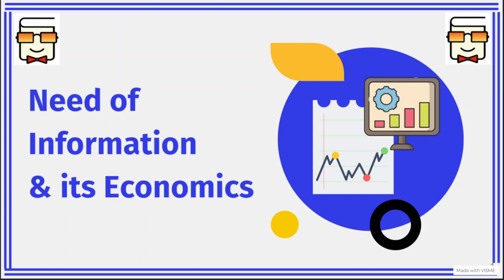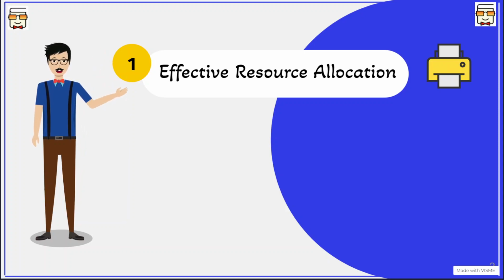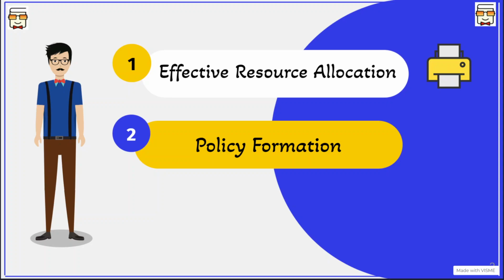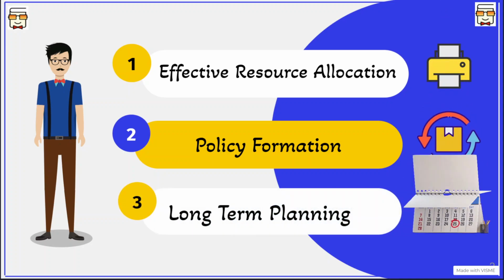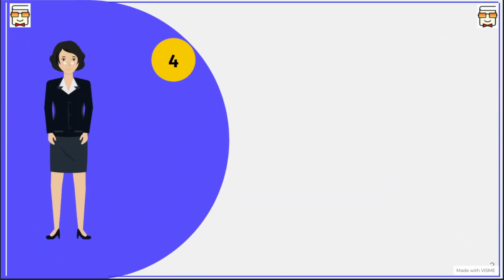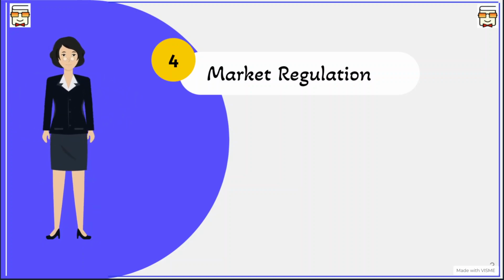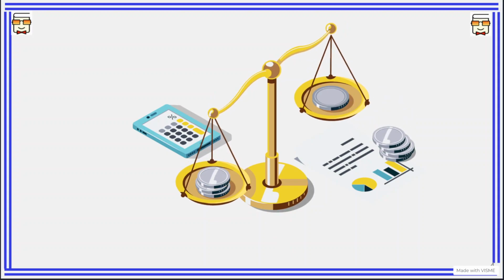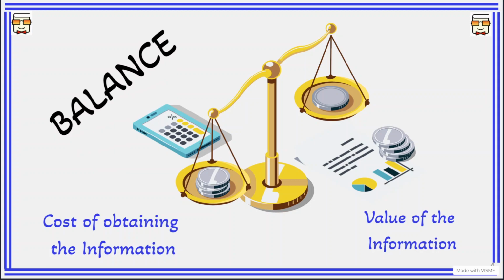Need of Information & its Economics | Management Information System (MIS) | IT Skills in Business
This video explains the following concepts:
1. The Importance and Need of Information
2. The Economics of Information